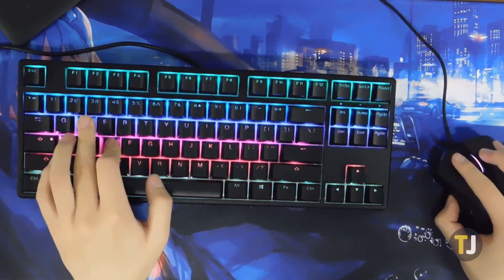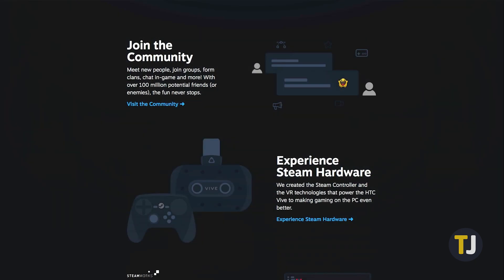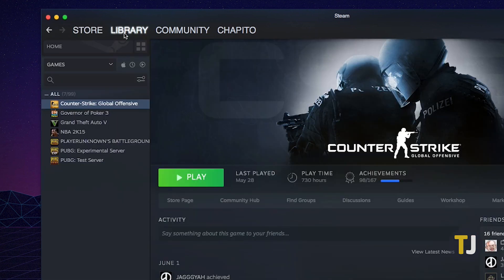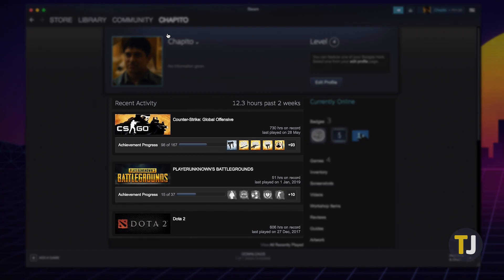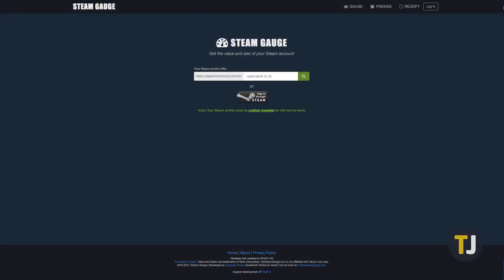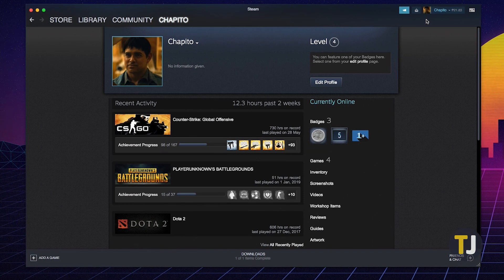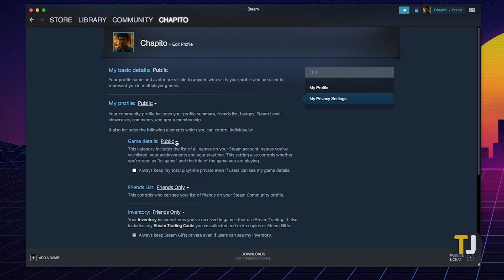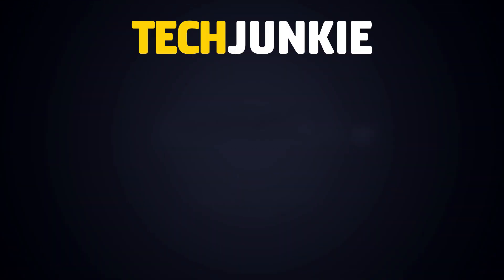Viewing How Many Hours You’ve Played on Steam!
Steam makes it easy for you to monitor your playing time, and to view how much time you actually spend playing games. If you’re looking to do that, you’ve come to the right guide.